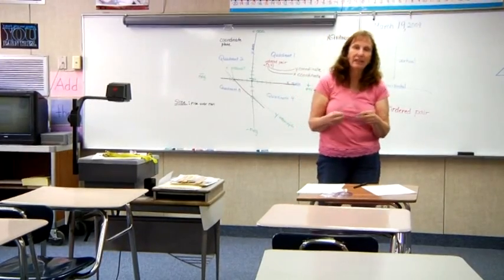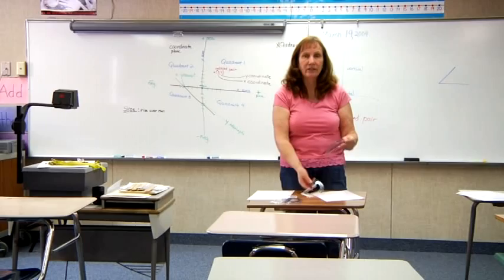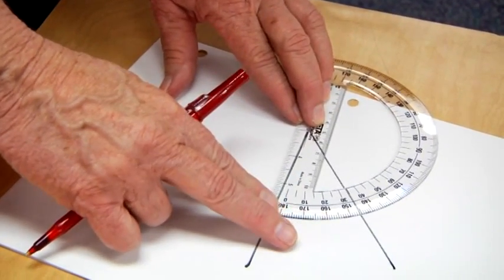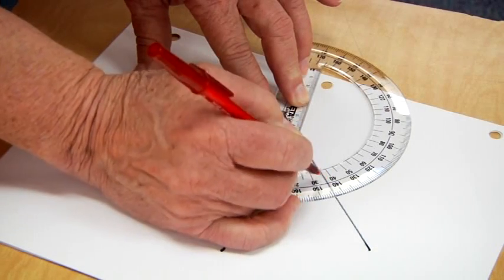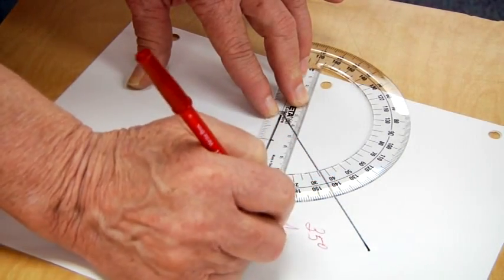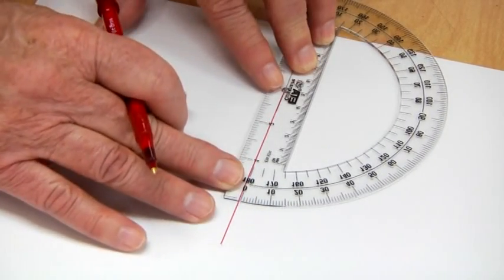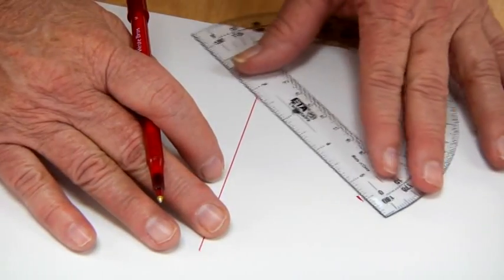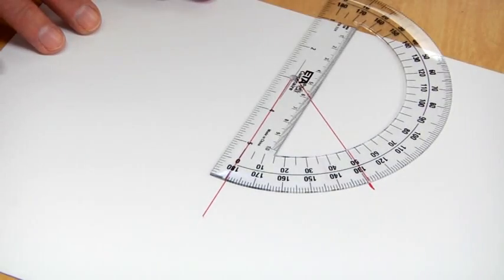Math Help & Teaching : How to Read a Protractor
A protractor can be used to measure and construct angles, and it is used by lining up the hole in the protractor with the vertex of the angle. Double check an angle to make sure the measurement is correct with help from an experienced teacher in this free video on basic math.

Expert: Susan Goms
Bio: Susan Goms has been a middle school teacher for more than 30 years, teaching special education in West Jordan, Utah.